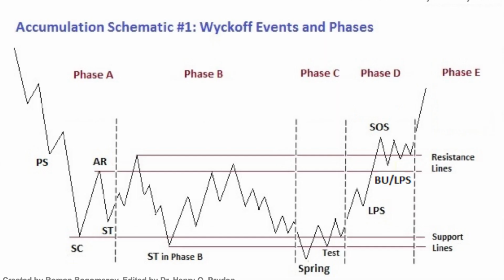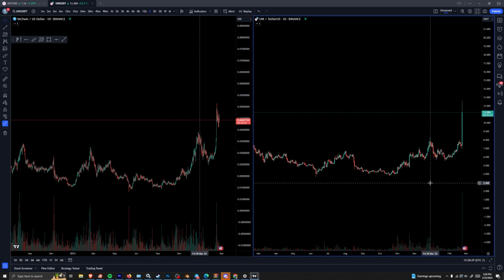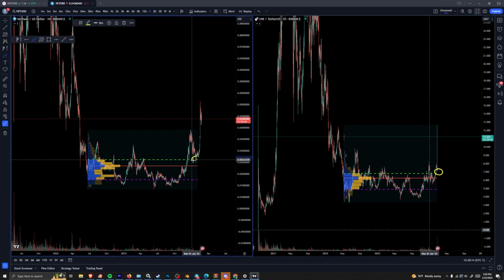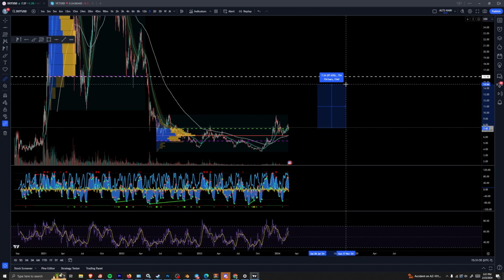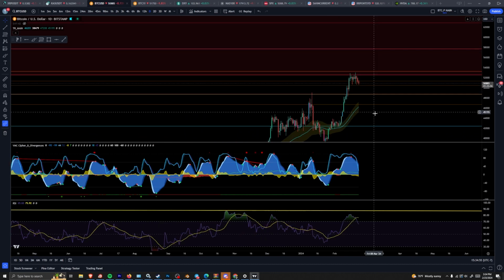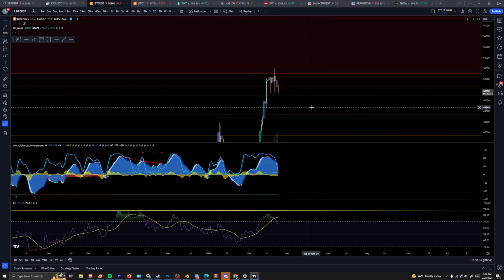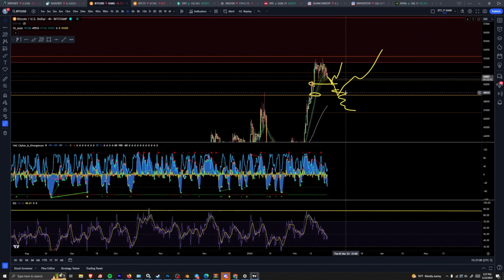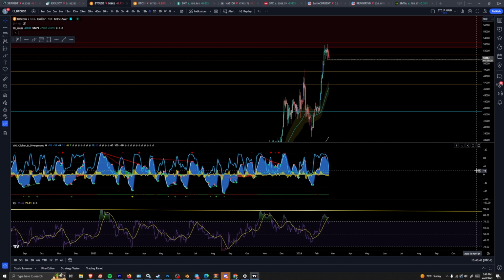$10K TO $100,000 CRYPTO TRADING CHALLENGE | PART 1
NOTHING IN THE VIDEO IS FINANCIAL ADVICE AND SHOULD BE TAKEN AS OPINION STATEMENT